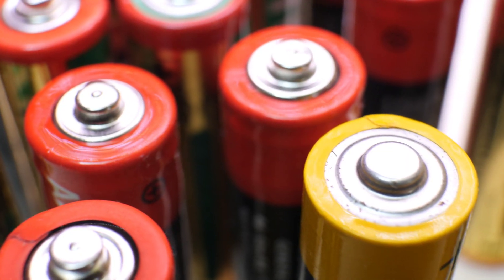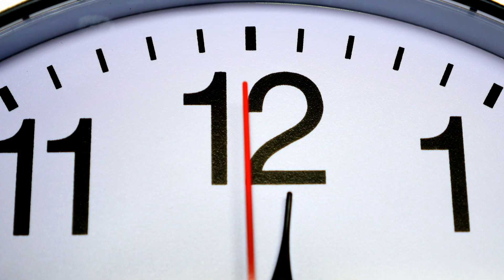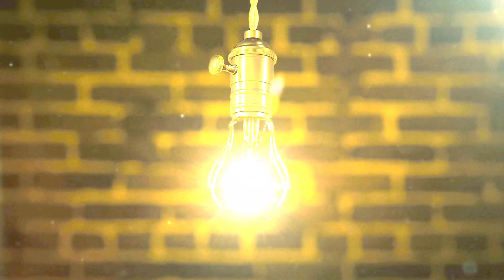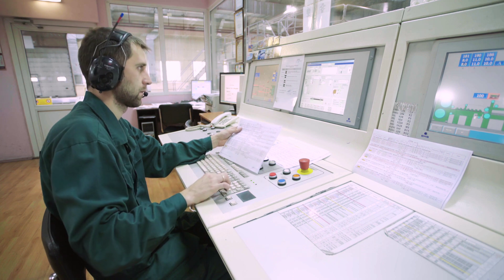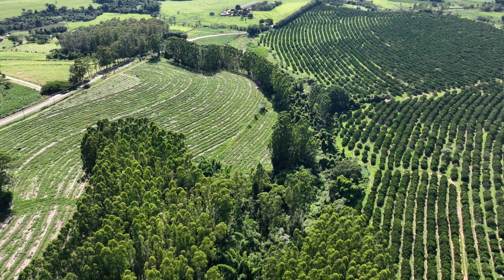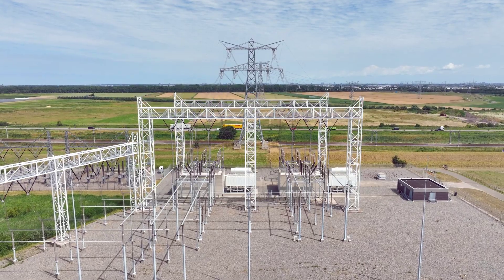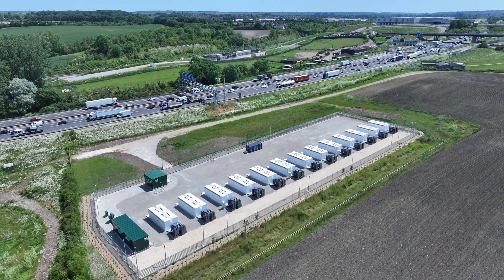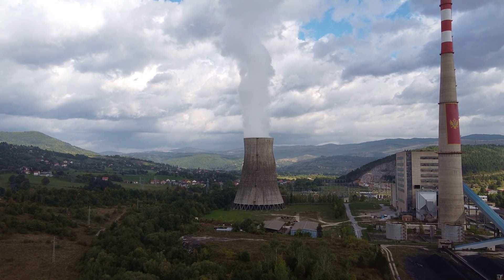Grid Batteries - an obvious solution or not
Batteries, batteries, batteries. What are we going to do with you?